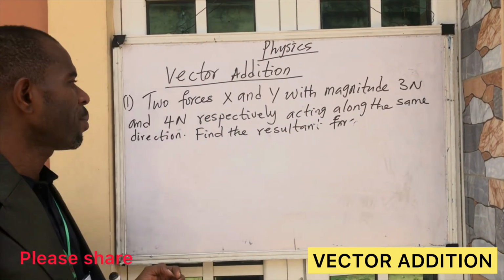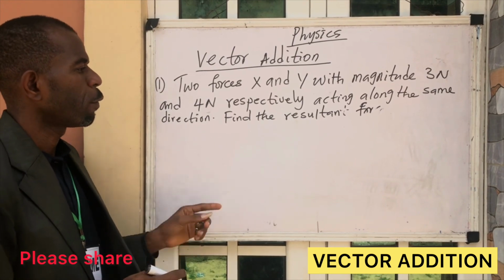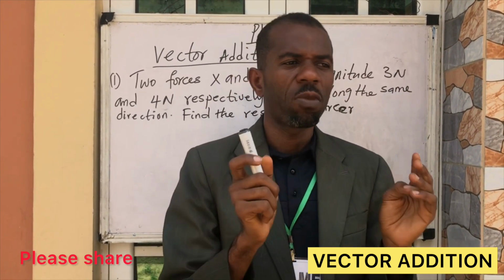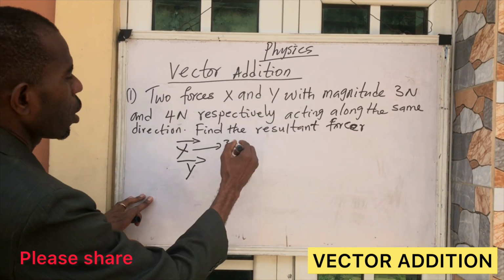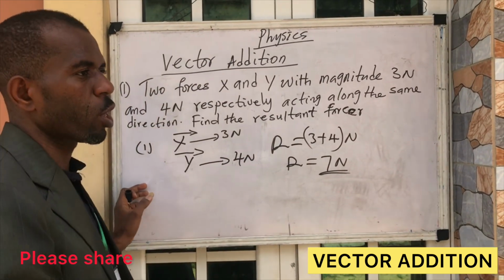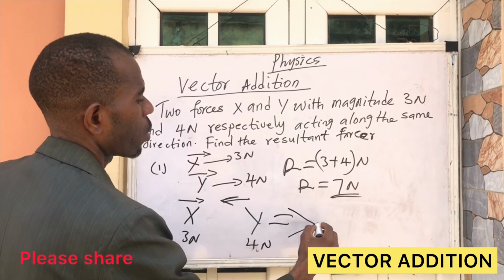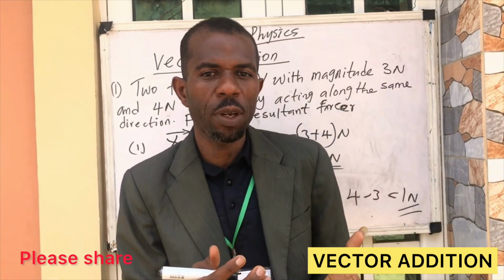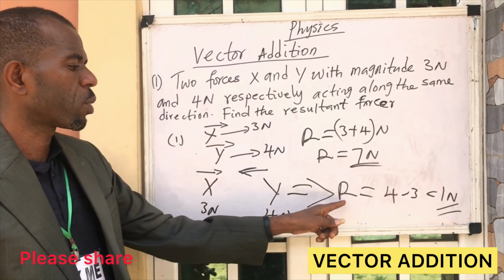VECTOR ADDITION ( example 1 )